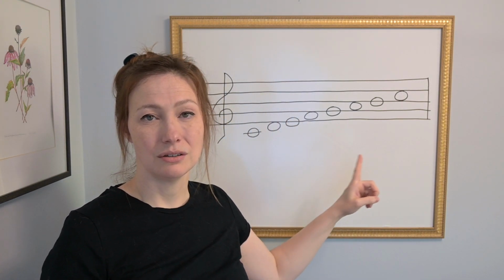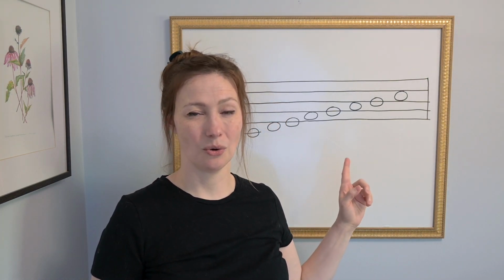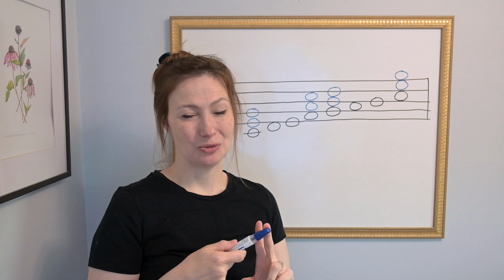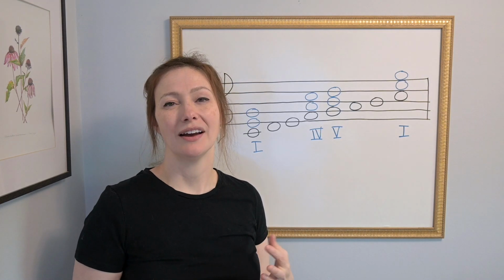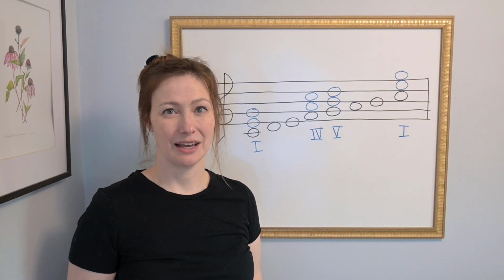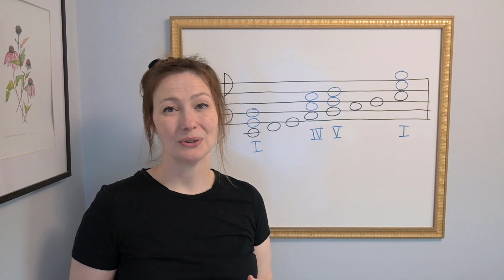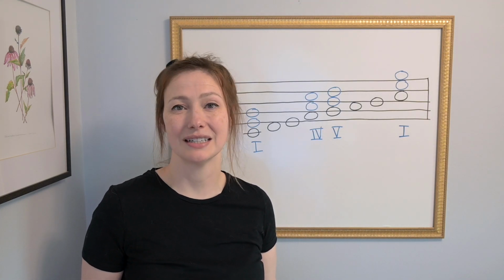Introducing the chords in a major key signature for songwriters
If you're interested in learning how to write your own music, one of the first decisions you'll have to make is what chord progressions to use! In this video, I explain how chords in the major (happy-sounding!) key signatures work so that you can play piano more easily and choose chord progressions that convey a wide variety of emotions.

If you want to try some of these chords out but have never played piano, check out my favourite rhythm pattern for beginners, which will let you play these chords in a way that will actually sound like music!

As always, let me know if you have any questions or if you're ready for the next video by leaving me a comment.

If you prefer to read this as a blog post, you can find it